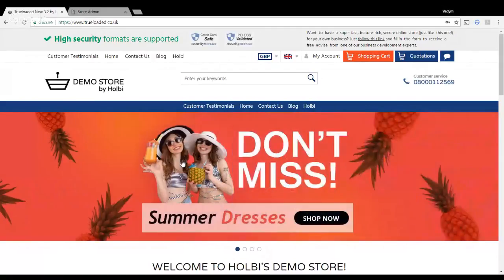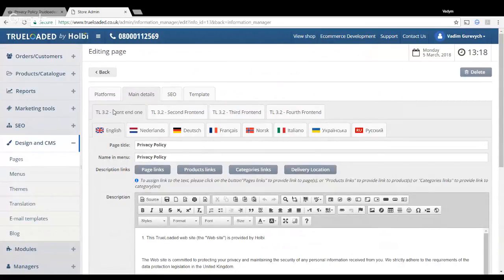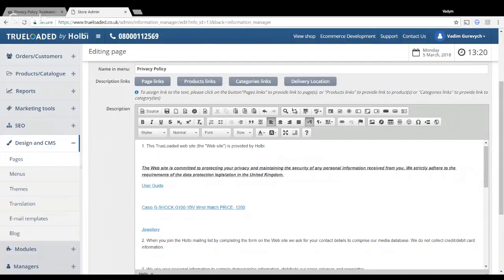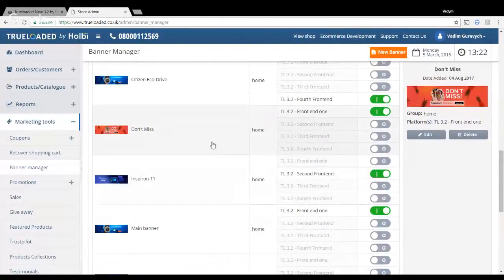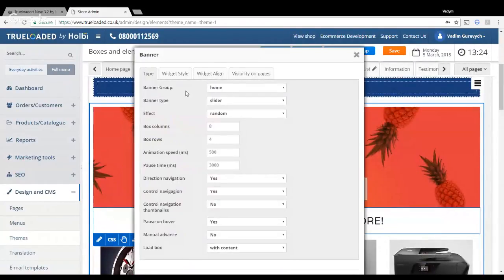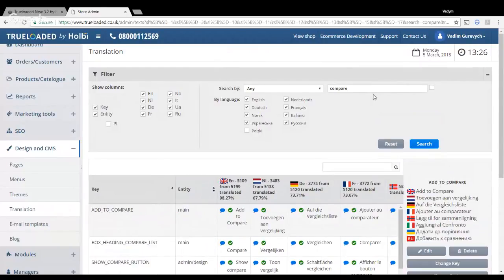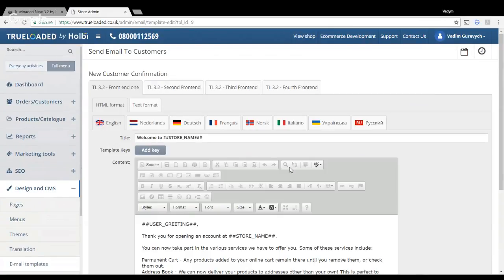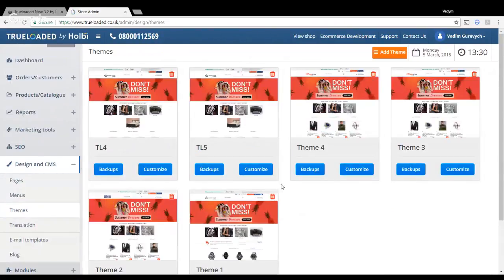TrueLoaded Ecommerce - CMS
TrueLoaded Ecommerce content management system - CMS - allows to control any and all pieces of content from the back end, making it easy to run websites based on TrueLoaded, saving costs to businesses and time to agencies and consultants.